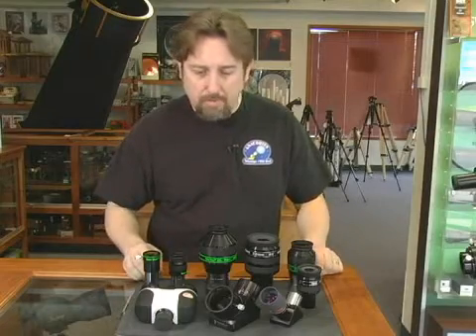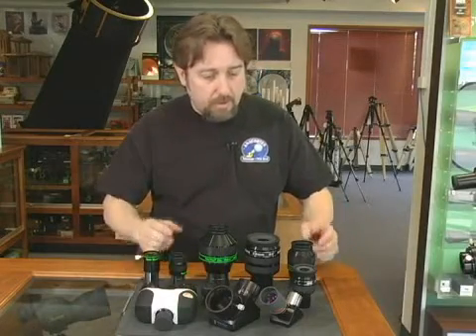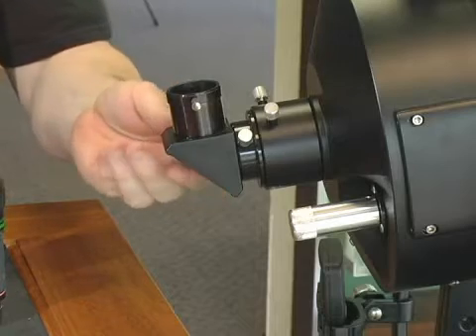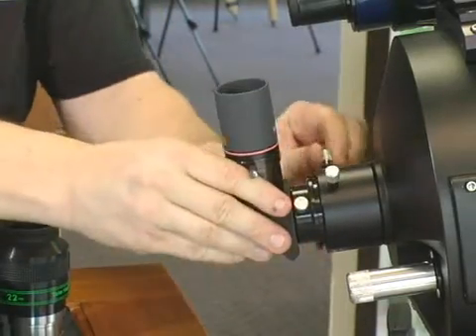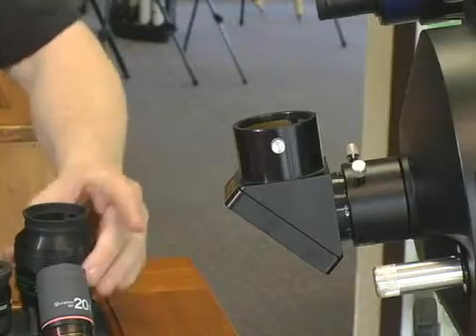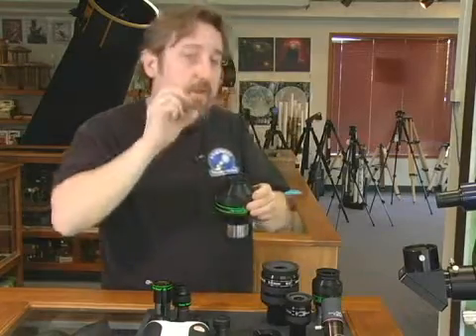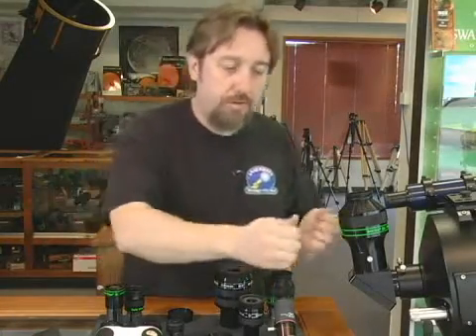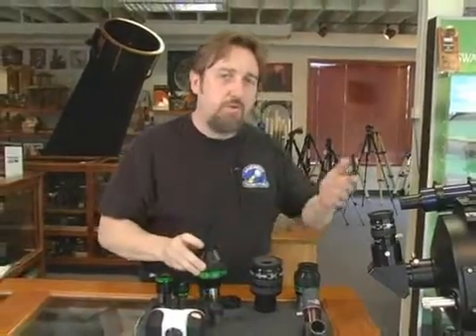How to Buy a Telescope : Telescope Buying Guide: Eyepieces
When choosing a telescope eyepiece, remember that more space between the eye and the lens allows for more adjustment possibilities. Compare different styles of eyepieces for telescopes with the shopping tips in this free video on home astronomy from a telescope salesperson.

Expert: Jesse Sturgeon
Bio: Jesse Sturgeon has served as a sales and customer service representative for Anacortes Telescope in Anacortes, Wash. for several years. He enjoys introducing people to the science & art of astronomy.
Filmmaker: Curtis Enlow